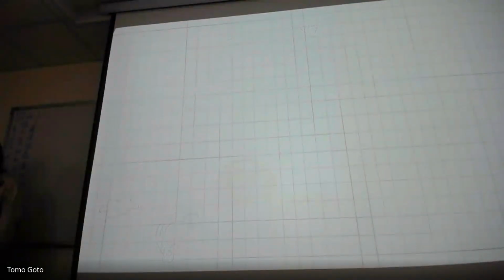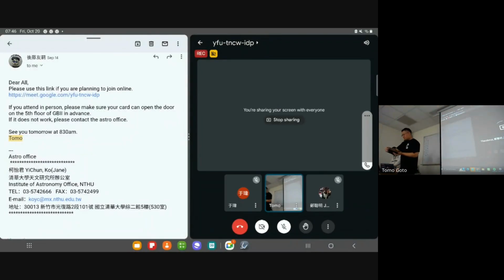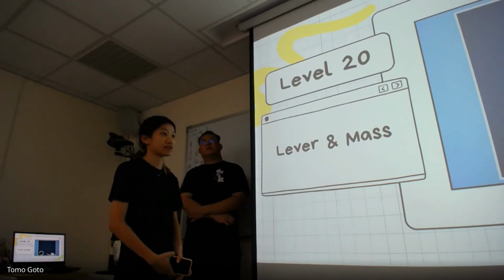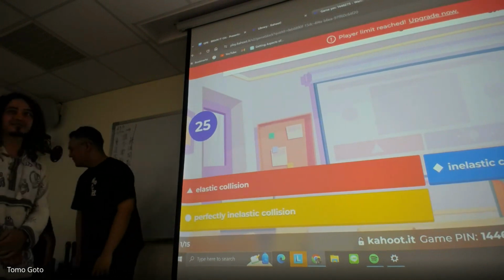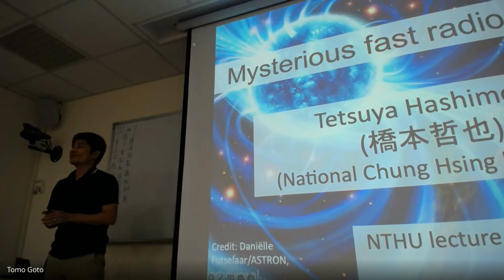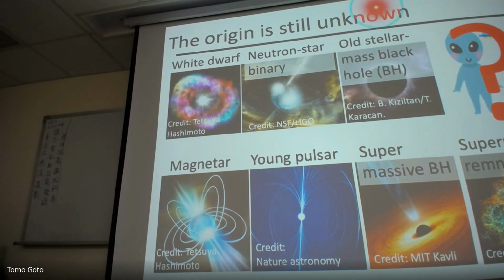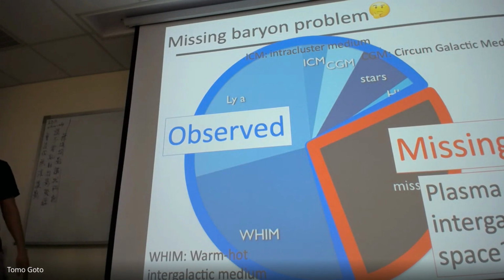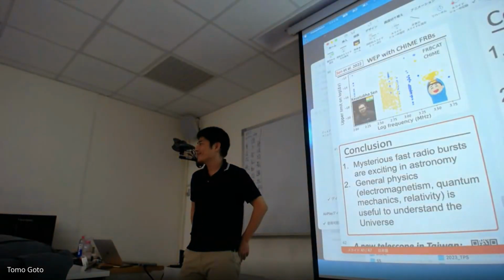General Physics II, Special lecture by Prof. Hashimoto